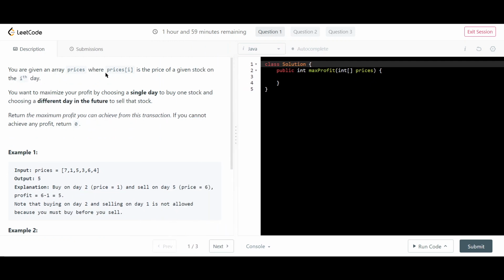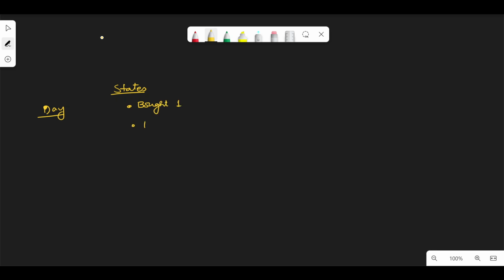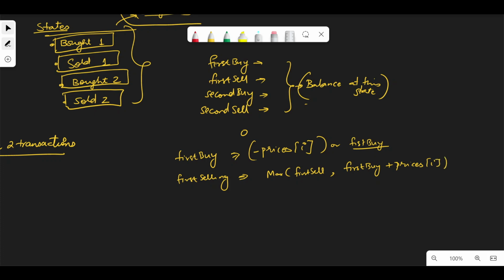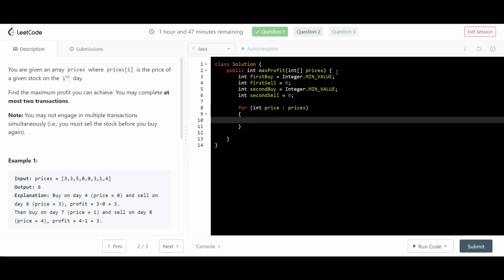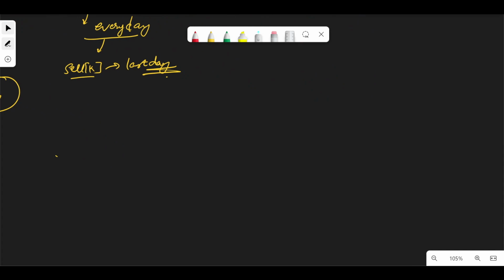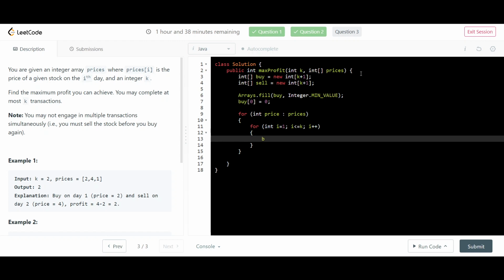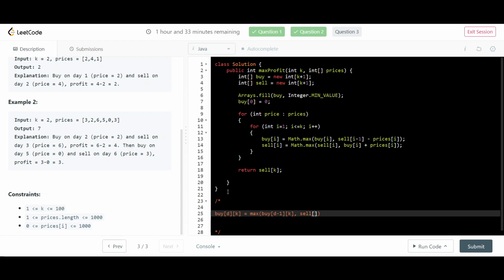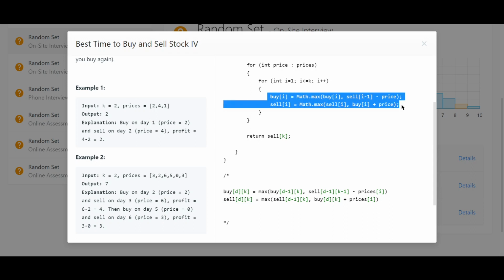Leetcode Mock Assessment #2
Trying out mock coding assessment on leetcode live.

Problems covered -
121. Best Time to Buy and Sell Stock
123. Best Time to Buy and Sell Stock III
123. Best Time to Buy and Sell Stock III